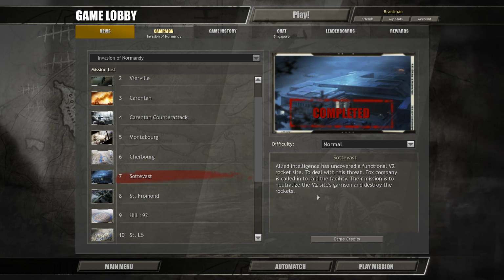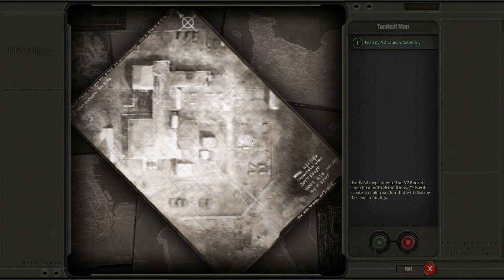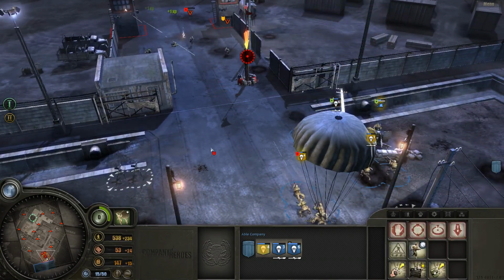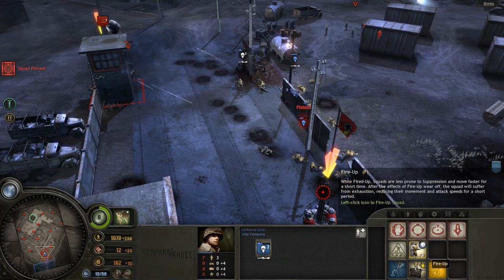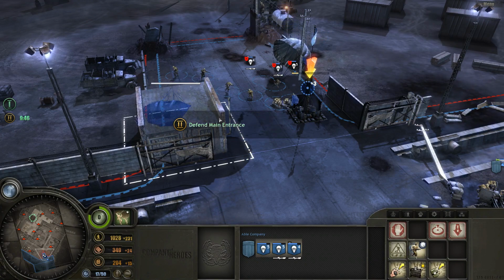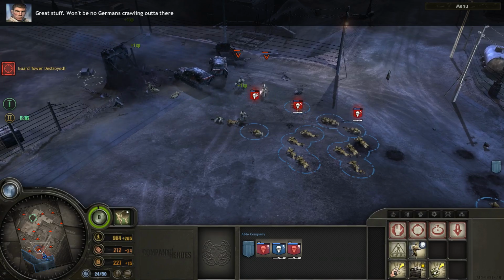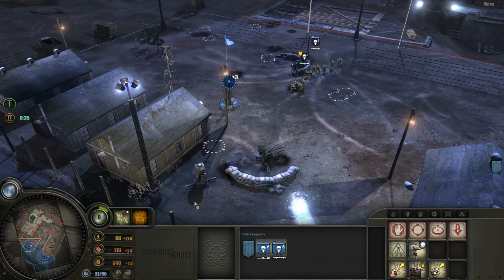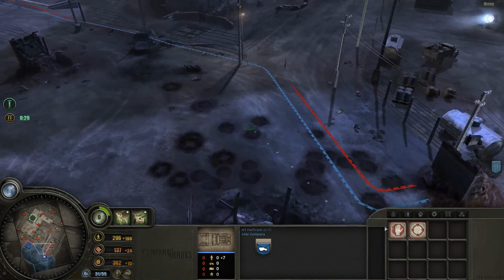Let’s Play Company of Heroes – Invasion of Normandy 11 – Mission 7 – Sottevast (1/3)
Welcome to Company of Heroes, a real time strategy game set during the Invasion of Normandy in World War 2!
This series is about trying to beat the original campaign.